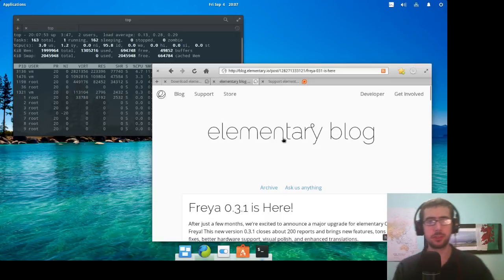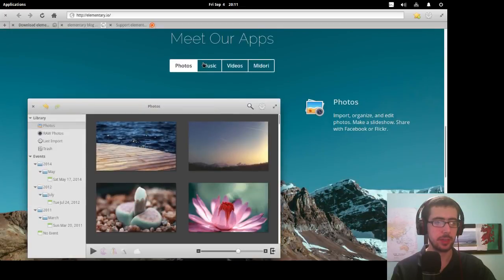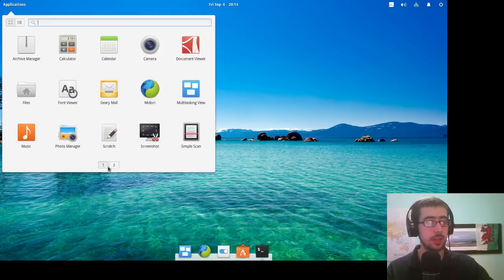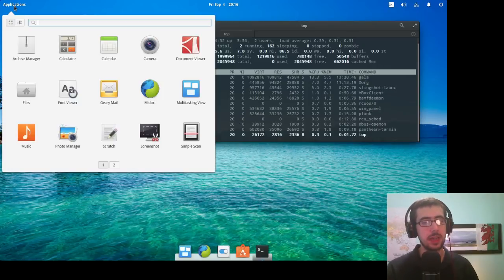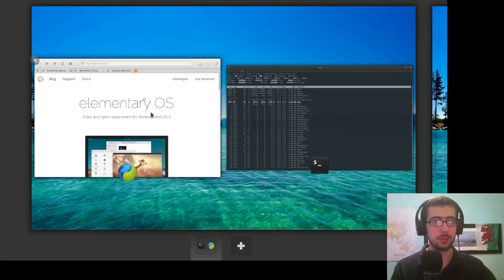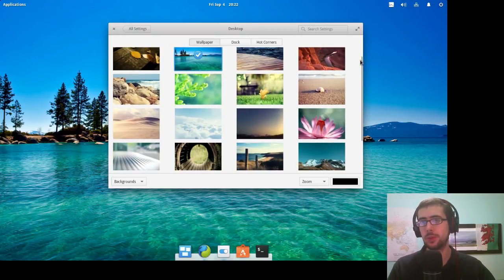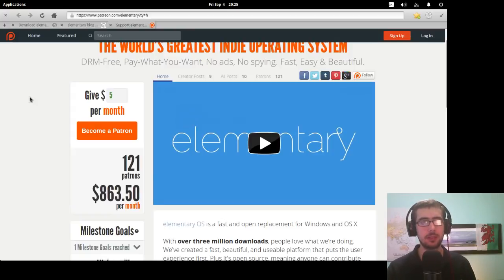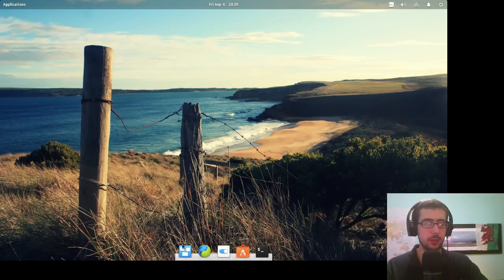Elementary OS, Freya 0 3 1 Linux Distribution, First Impressions Review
Elementary OS, Freya 0 3 1   Linux Distribution, First Impressions Review, Elementary OS, Freya 0 3 1   Linux Distribution, First Impressions Review